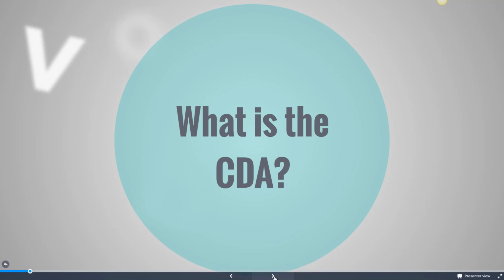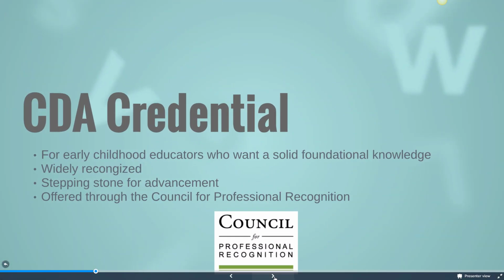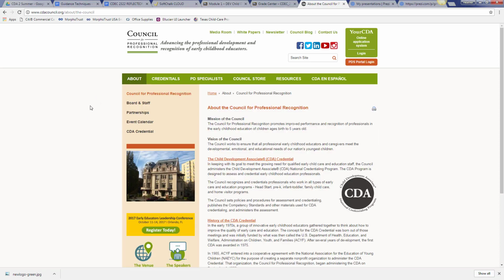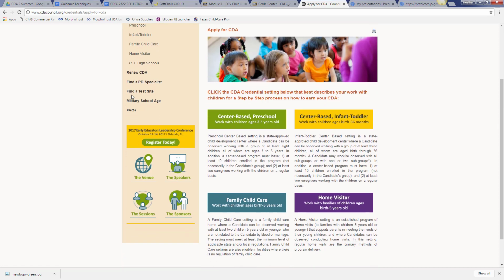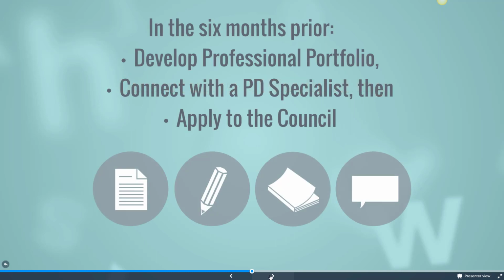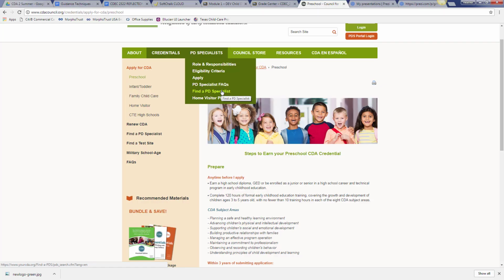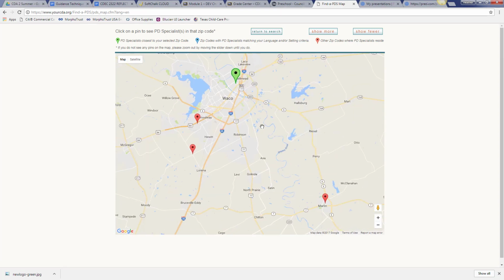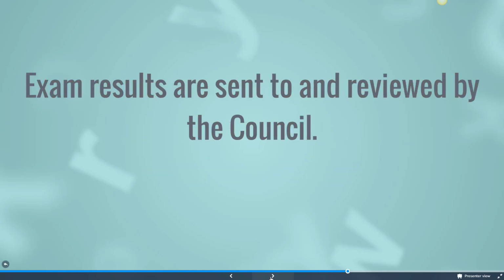What is a CDA (updated)